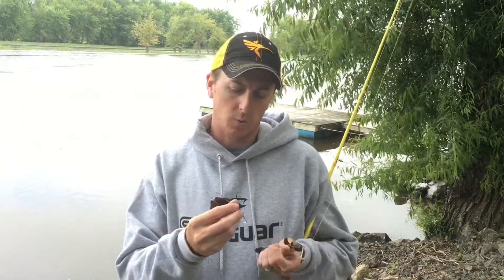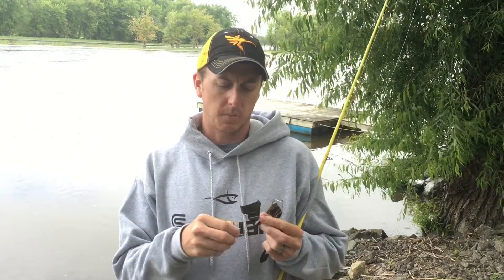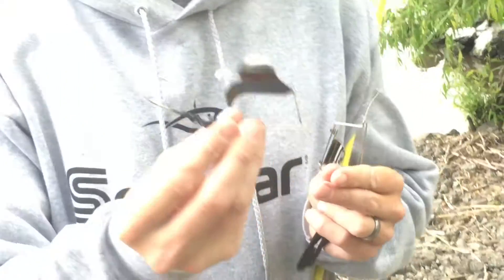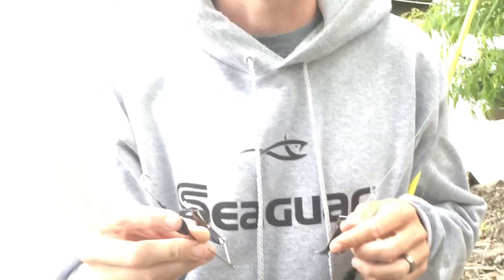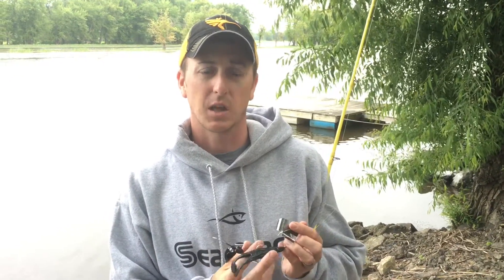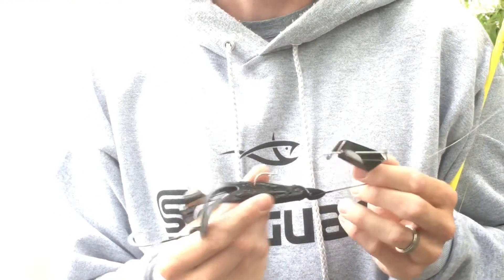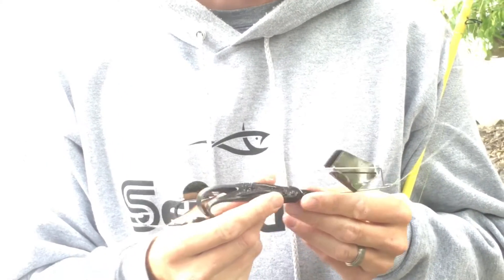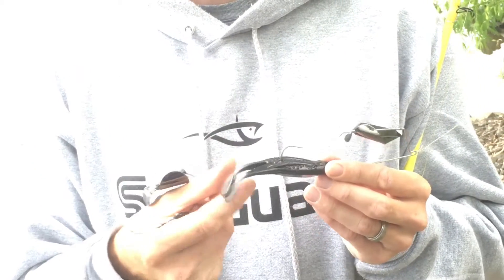War Eagle Buzz Toad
Take a look at the new War Eagle Buzz Toad buzzbait.  It combines a War Eagle Buzzbait with a patent plastic keeper that holds a Zoom Horney Toad securely in place!